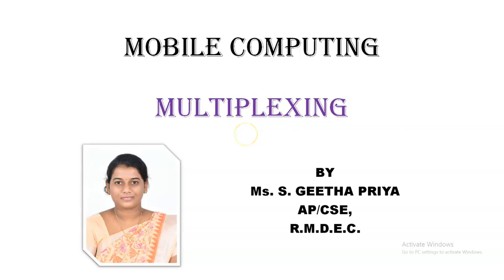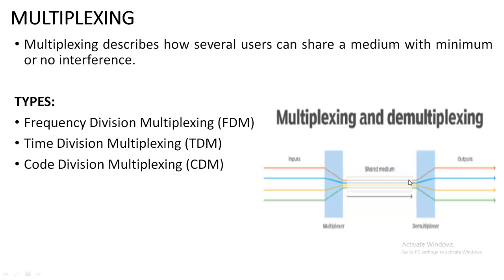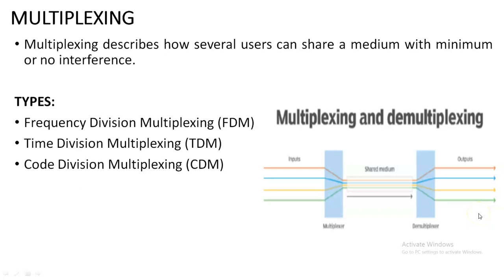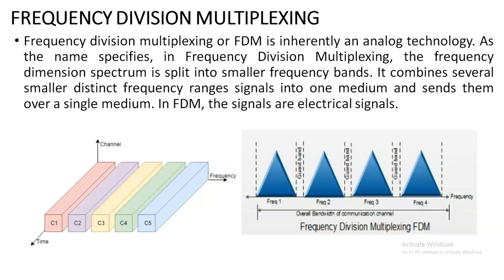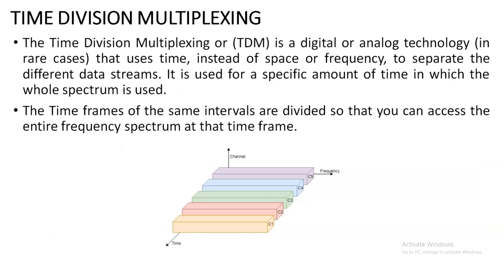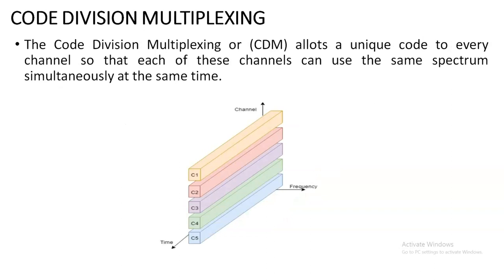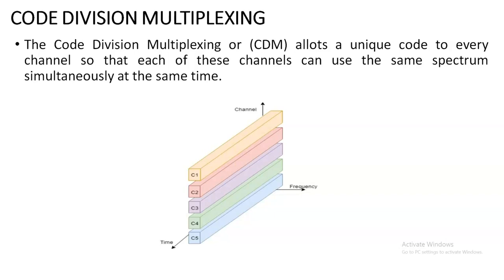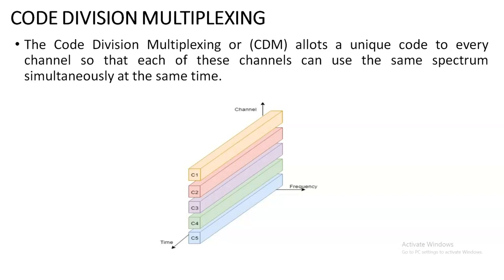Multiplexing |Mobile Computing |Ms. S. Geethapriya, Assistant Professor, CSE, RMDEC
this video explains the concept of multiplexing in mobile computing